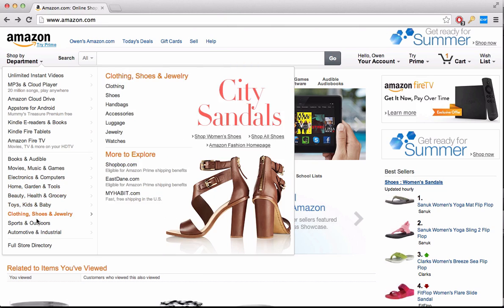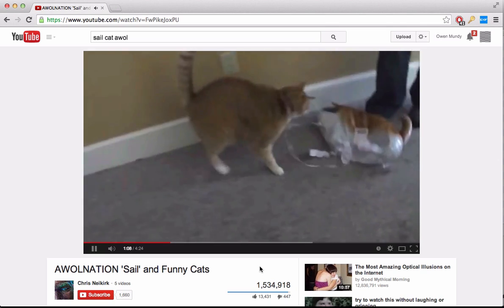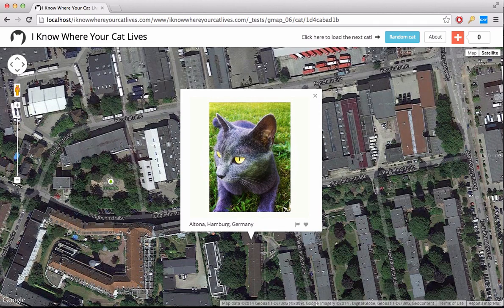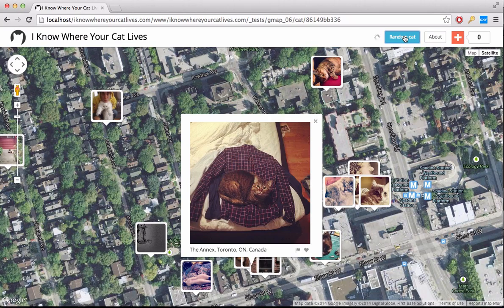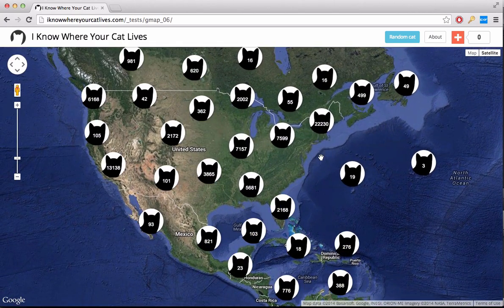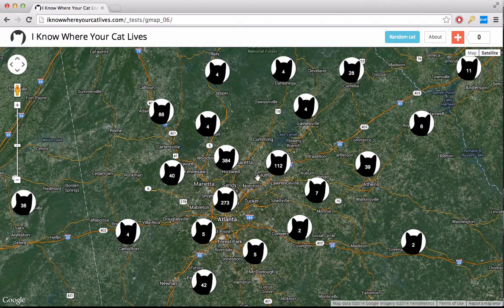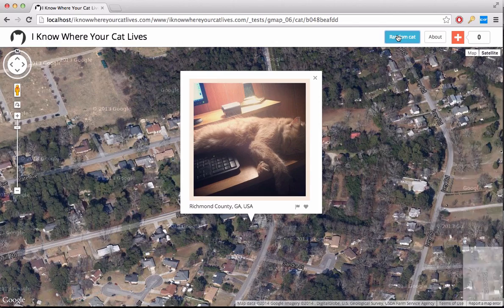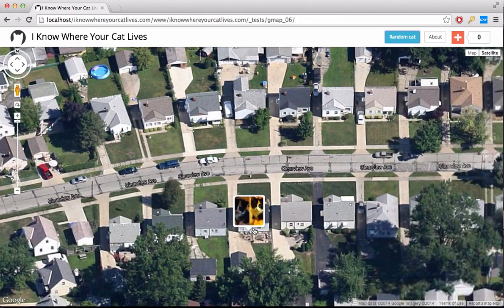I Know Where Your Cat Lives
Welcome to the today's internet—you can buy anything, every website is tracking your every move, and anywhere you look you find videos and images of cats. Currently, there are 15 million images tagged with the word "cat" on public image hosting sites, and daily thousands more are uploaded from unlimited positions on the globe.

"I Know Where Your Cat Lives" is a data experiment that visualizes a sample of 7 million public pics of cats on a world map, locating them by the latitude and longitude coordinates embedded in their metadata. The cats were accessed via publicly available APIs provided by popular photo sharing websites. The photos were then run through various clustering algorithms using a supercomputer in order to represent the enormity of the data source.

This project explores two uses of the internet: the sociable and humorous appreciation of domesticated felines, and the status quo of personal data usage by startups and international megacorps who are riding the wave of decreased privacy for all. This website doesn't visualize all of the cats on the net, only the ones that allow you to track where their owners have been.

Thanks for letting us be your cat fan headquarters; keep the pictures coming.

One final note, we're currently running a kickstarter so everyone who loves this website can pitch in a little to pay for web hosting. The rewards includes beer koozies. Just saying!